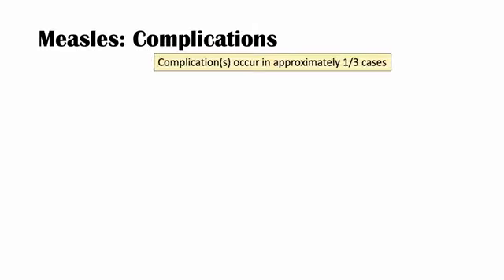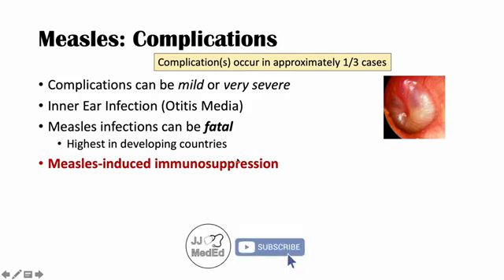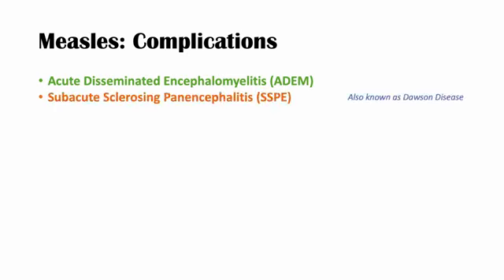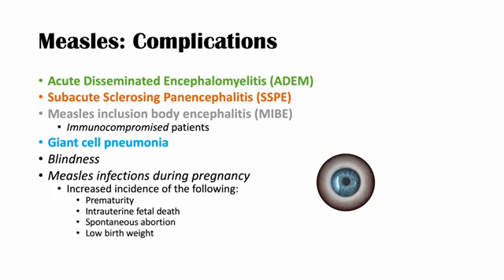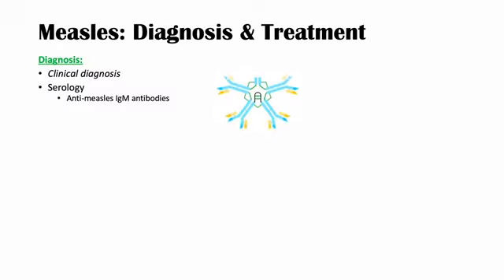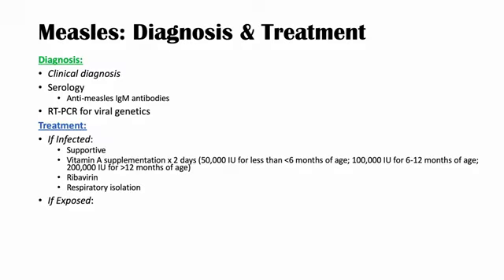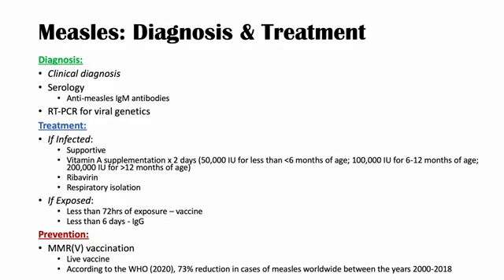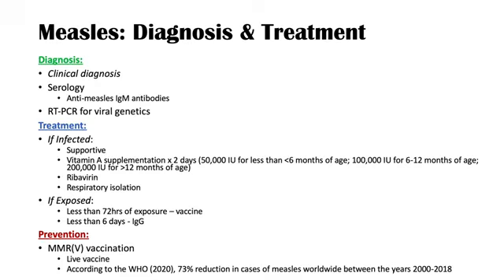SSPE DIESES AND PARKINSON DIESES Treatment contact for Dr. R.K. Bhardwaj Haryana brain 🧠 Centre